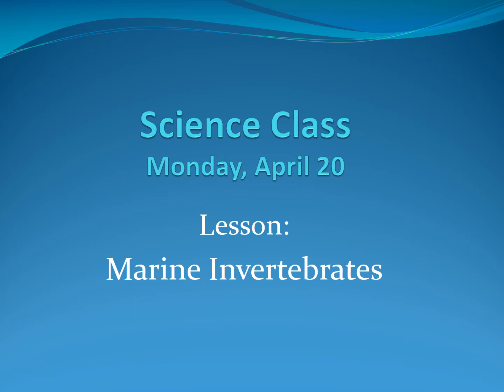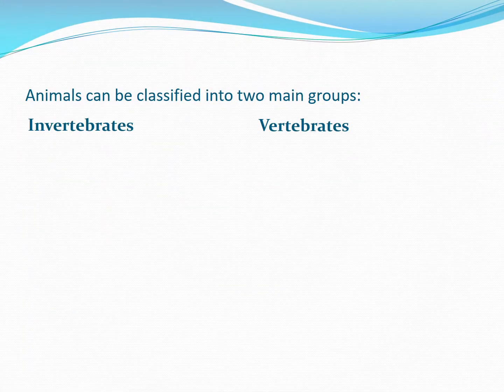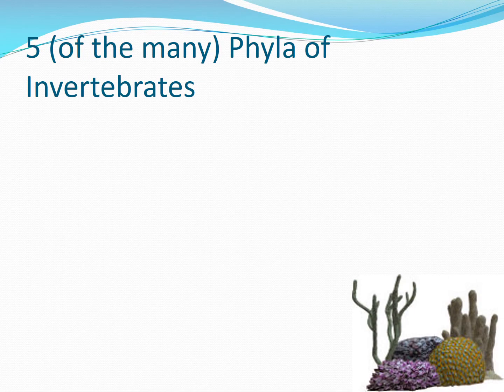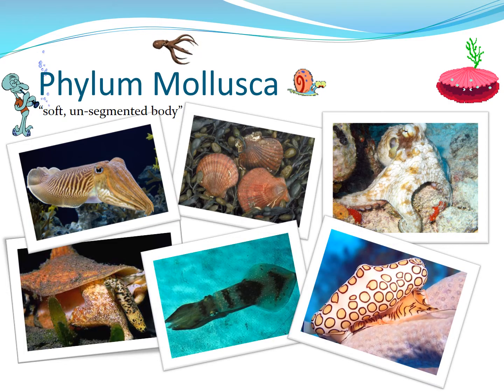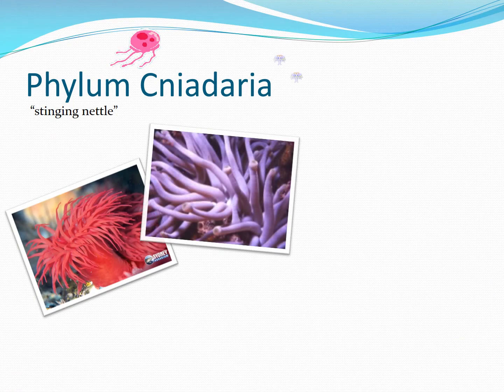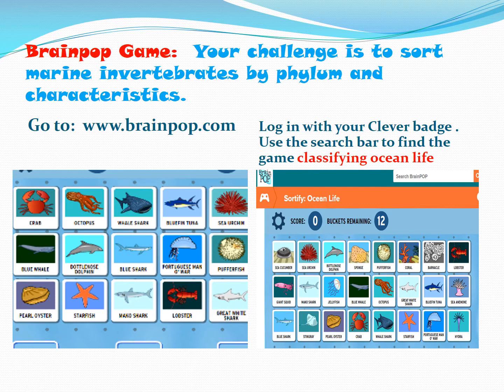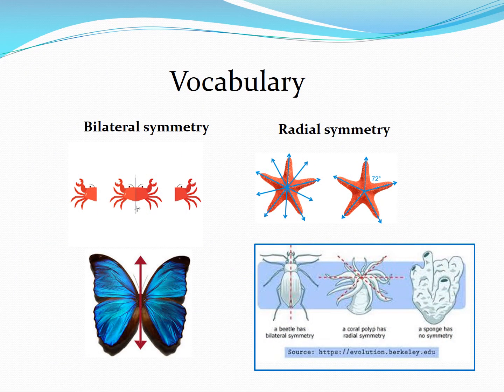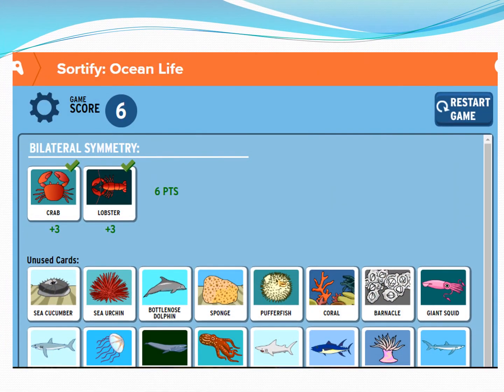April 20 Invertebrates Lesson Video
Explore the 5 major phylum of marine invertebrates and their characteristics.